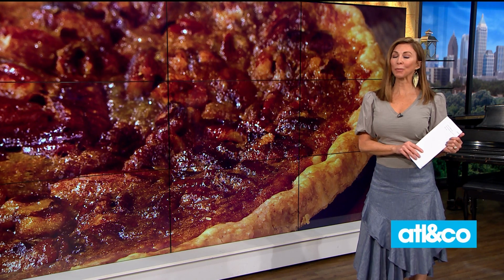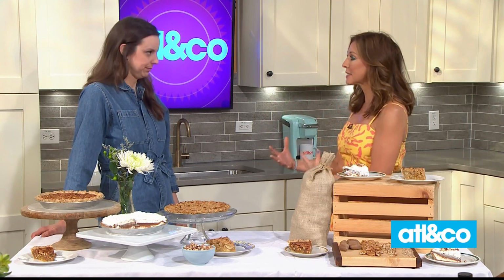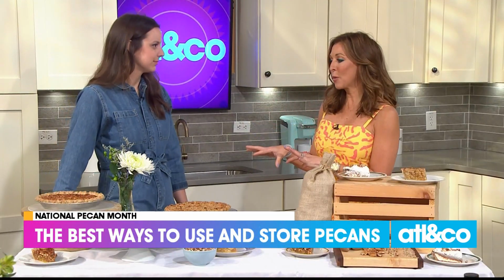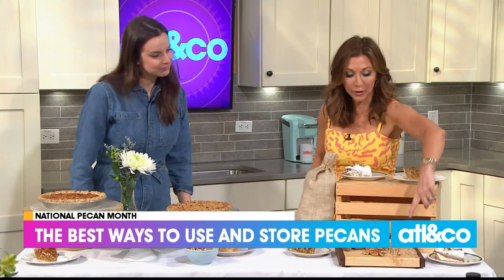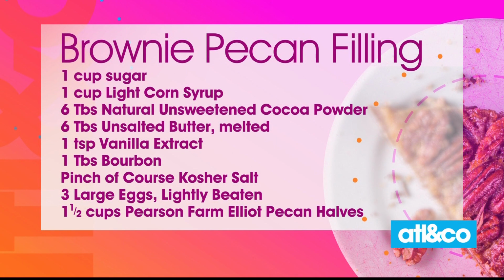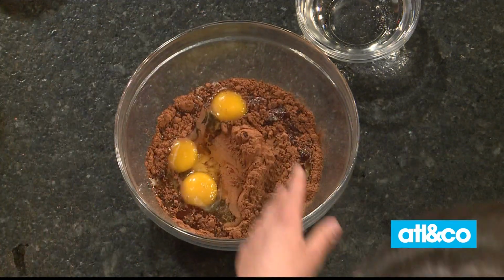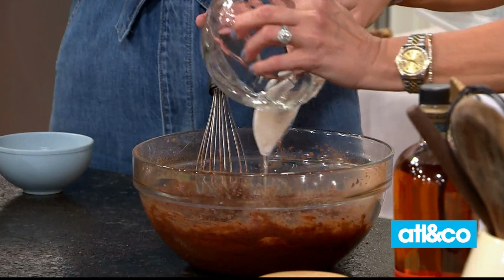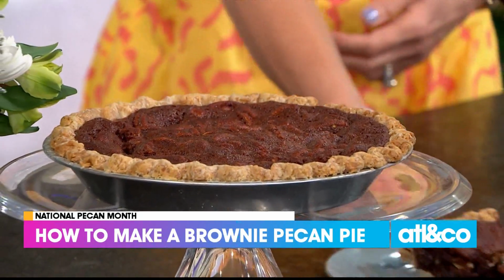Celebrating National Pecan Month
Pie expert Lauren Bolden from Pie Bar shared her famous Brownie Pecan Pie on A&C!